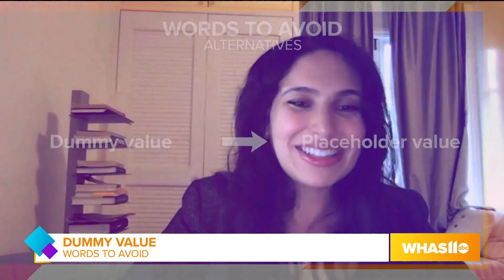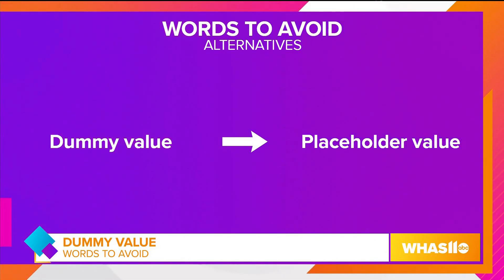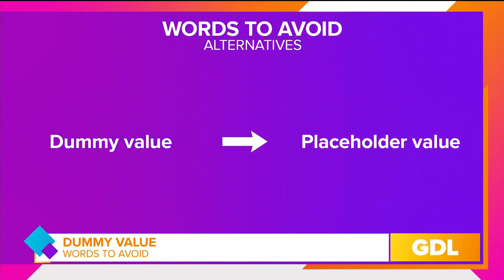Why words matter: 10 words to avoid (part 2)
GDL host Angie Fenton talks to May Habib, co-founder and CEO of Writer.com about 10 words you should avoid using.